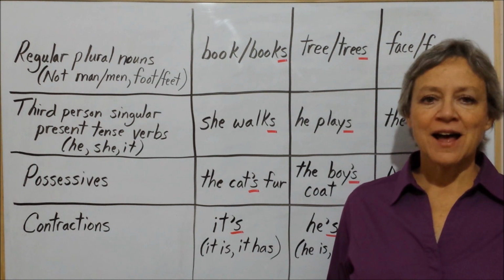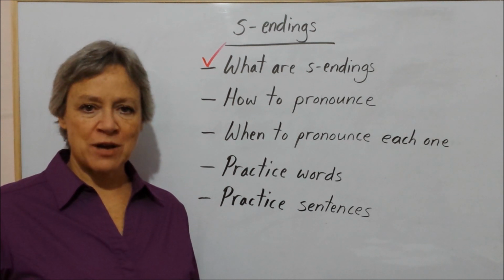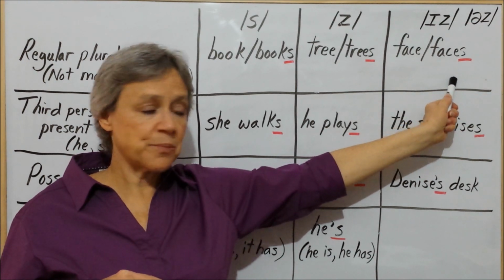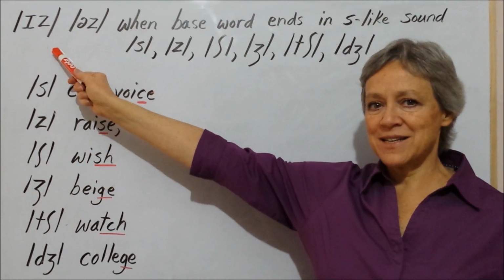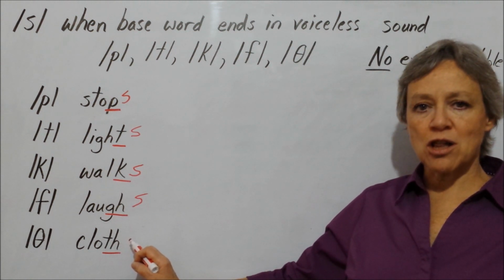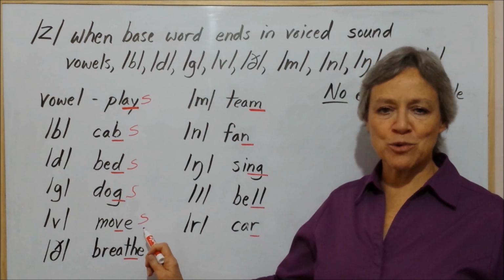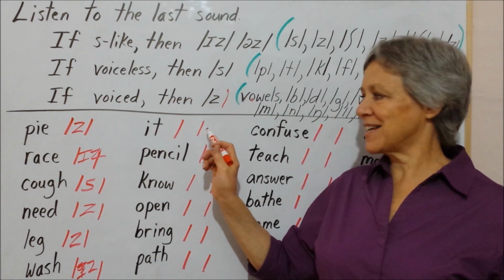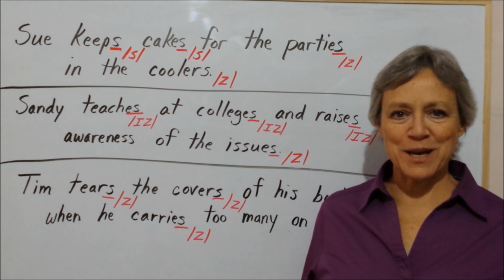How to Pronounce S endings - American English Pronunciation - American Accent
Learn how to pronounce the three different s-endings in English. How do we pronounce s for nouns, verbs, possessives, and contractions? When do we say /s/, /z/, or /ɪz/ /əz/? When do we add an extra syllable? Practice saying words and sentences with each of these sounds. Learn important tips.

Please help me translate this video. You can translate a little or a lot. Every bit helps. Thank you!

Starting times for sections of the video:

0:42 What are s-endings?
5:03 How to pronounce s-endings
11:42 When to pronounce each ending
11:53 S ending sounds like /ɪz/ or /əz/
15:56 S ending sounds like /s/
20:02 S ending sounds like /z/
23:12 Practice words
29:29 Practice sentences

Online Dictionaries